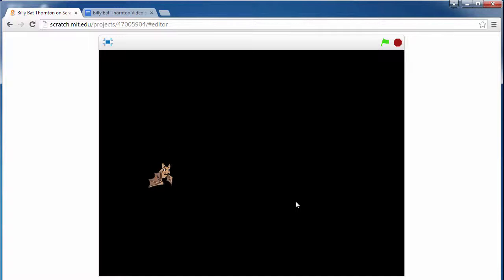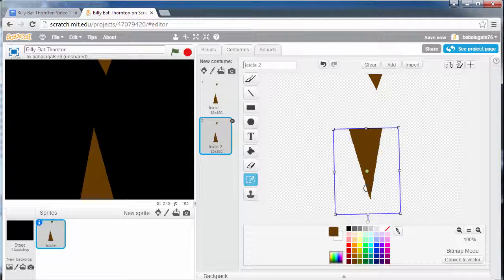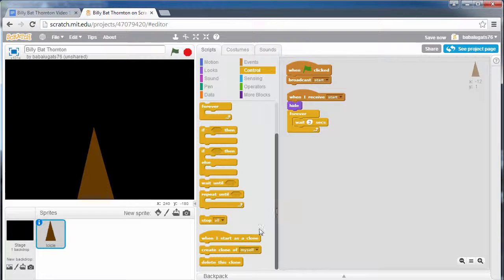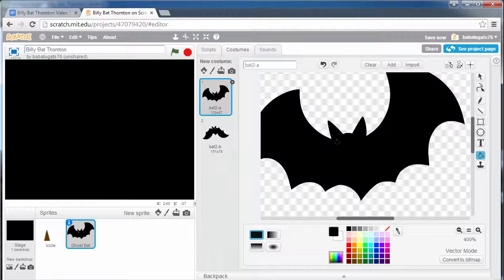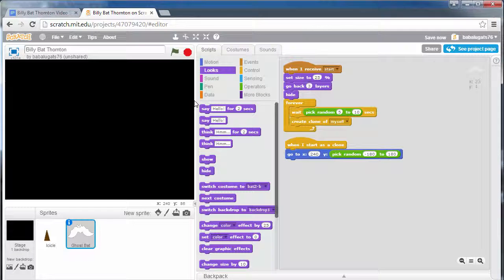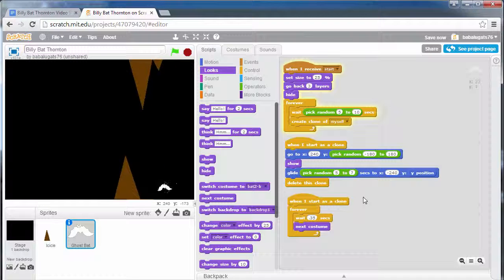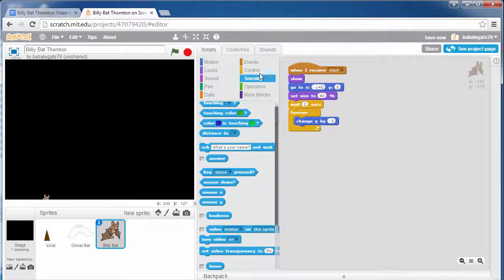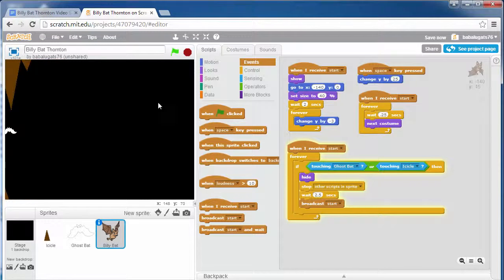Scratch - Billy Bat Thornton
Let's learn more Computer Science concepts and sharpen our computational thinking by creating a scrolling game I call Billy Bat Thornton.  Remember to watch the video all the way through first, and then refer again to the video, as well as your notes, to complete this project.